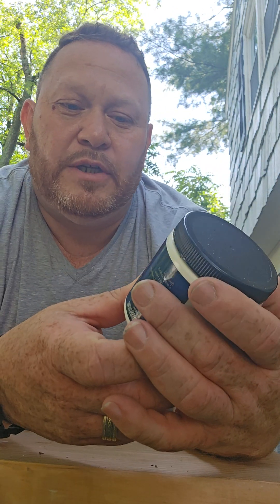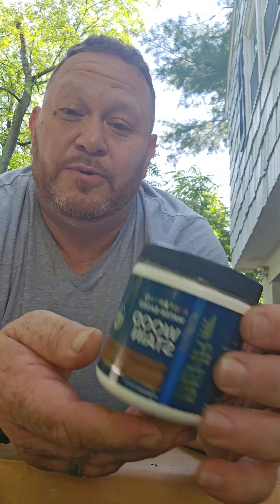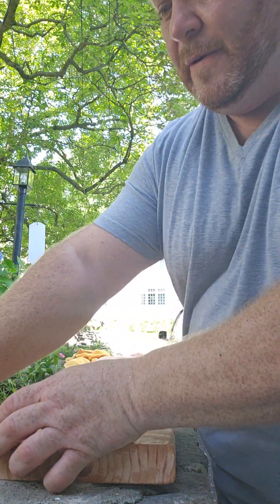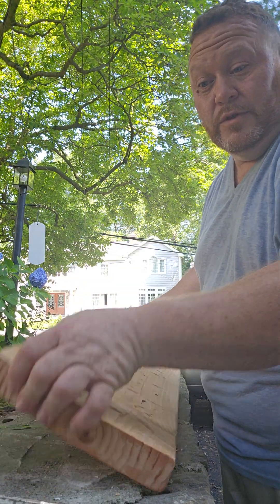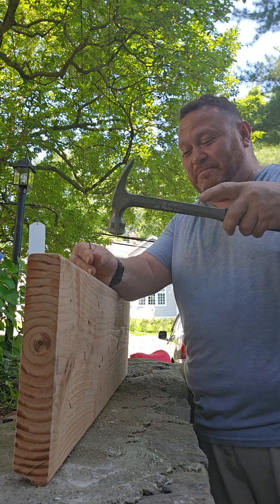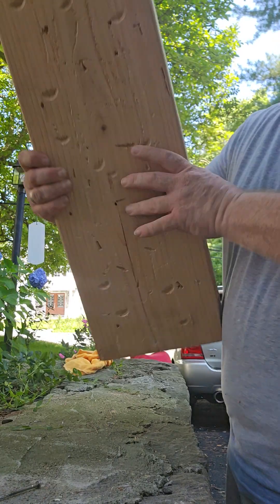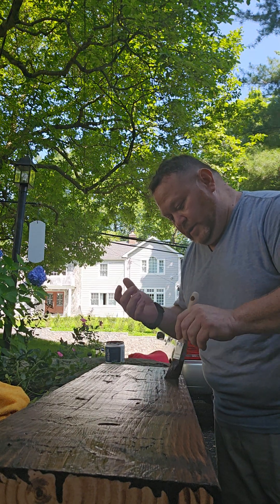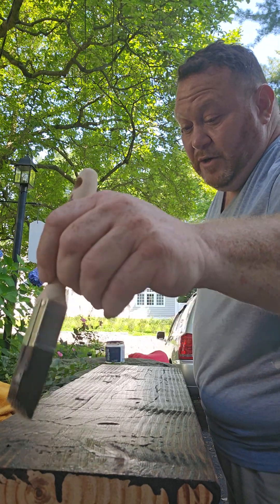Making Barn wood style shelf out of scrap 2x10 lumber.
i Decided to play with somenleft over lumber from a project and decided to give it an aged wood look and feel to it.